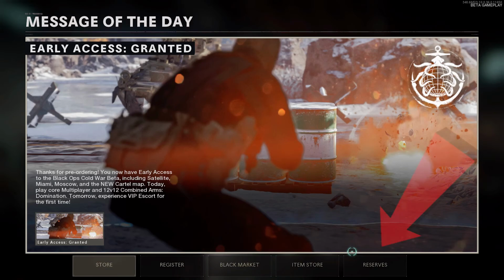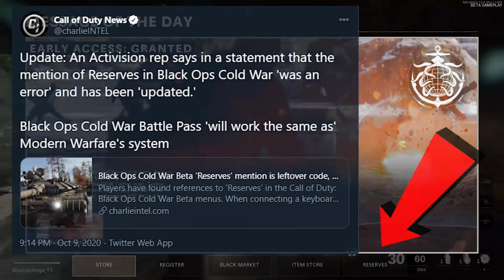THE MAJOR ISSUES with Call of Duty Black Ops Cold War (BETA RANT)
THE MAJOR ISSUES with Call of Duty Black Ops Cold War. This video will focus on all the BIG ISSUES I have with the Black Ops Cold War Beta, and I'm not too happy with it. Enjoy!!